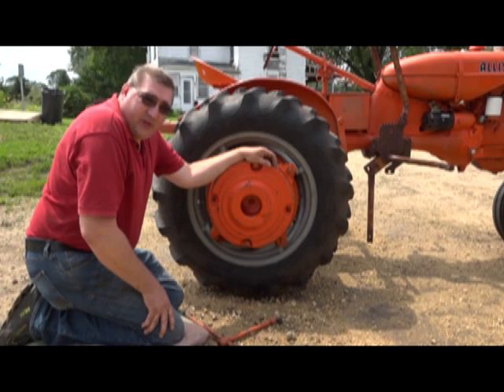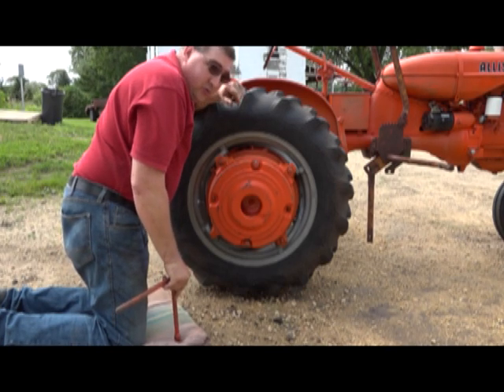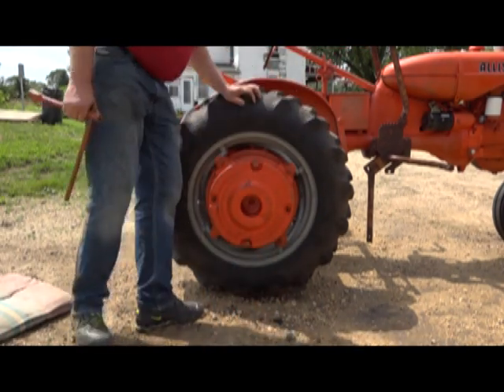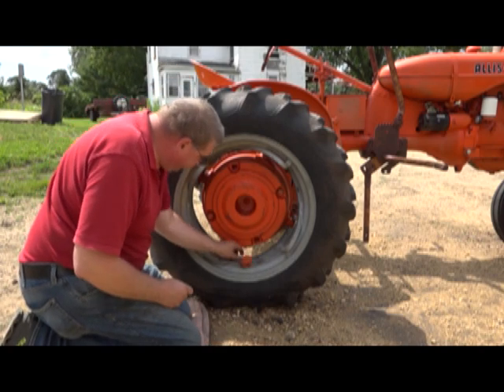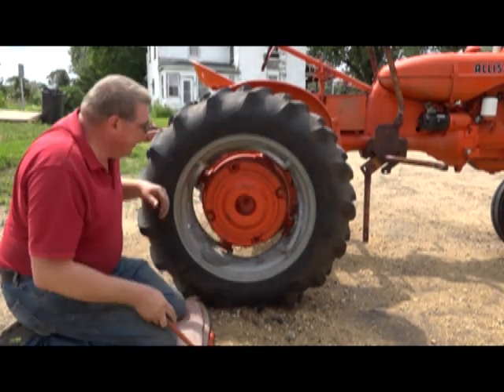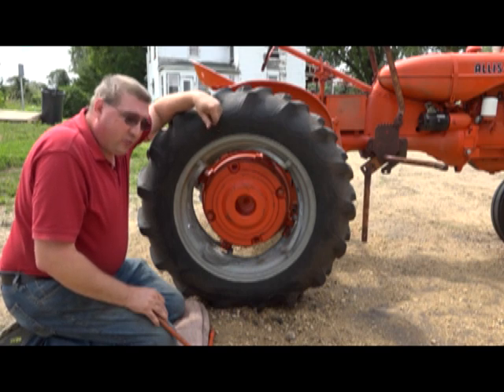How To Adjust Power Shift Wheels On A "CA" Tractor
This video shows how to adjust the wheels in & out on an Allis Chalmers "CA" tractor.